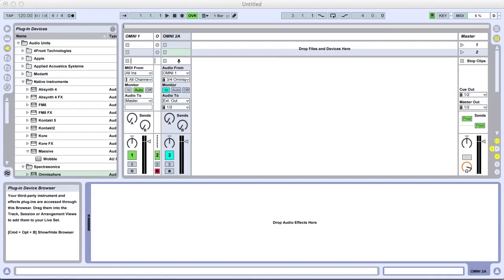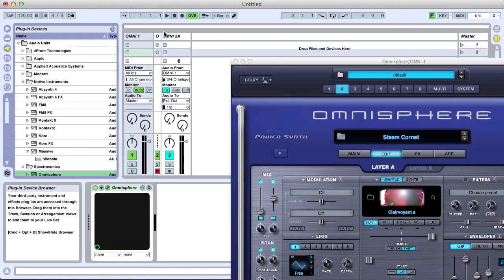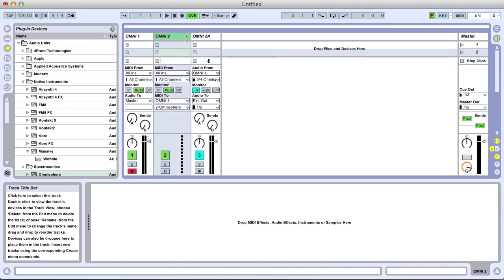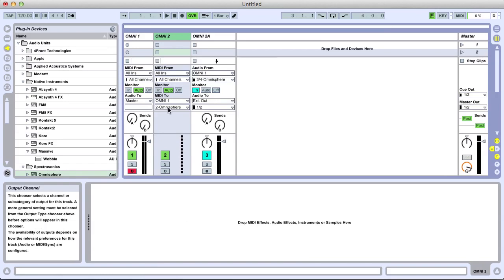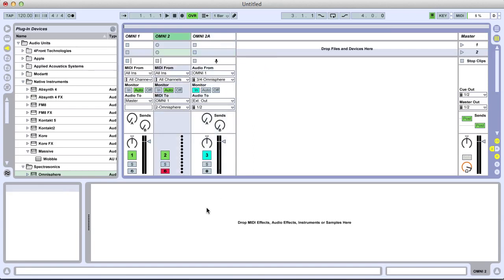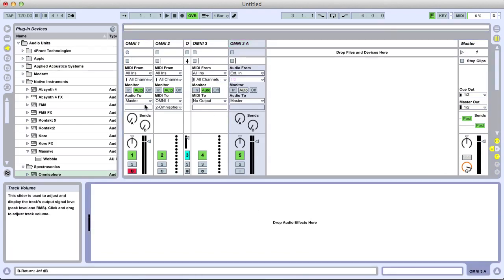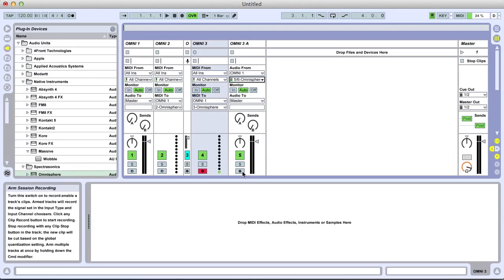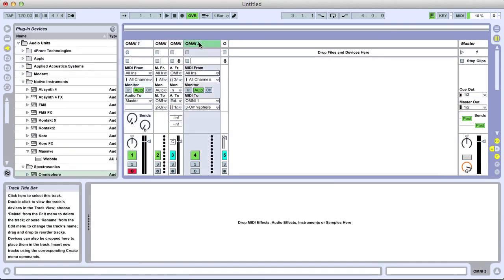OMNISPHERE AND ABLETON.mov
How to send each of your 8 "Multis" in omnisphere to their own Midi and Audio track in Ableton Live.